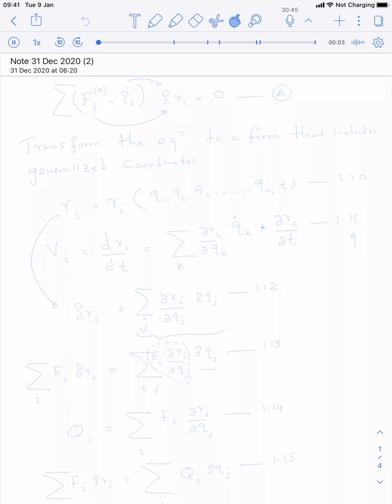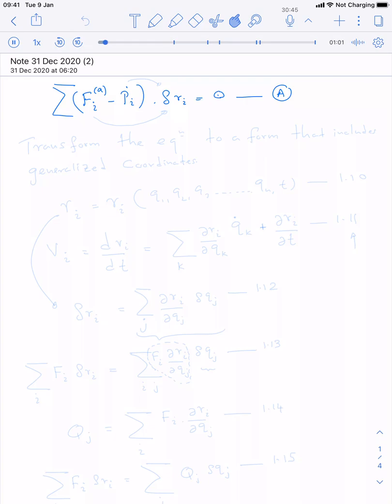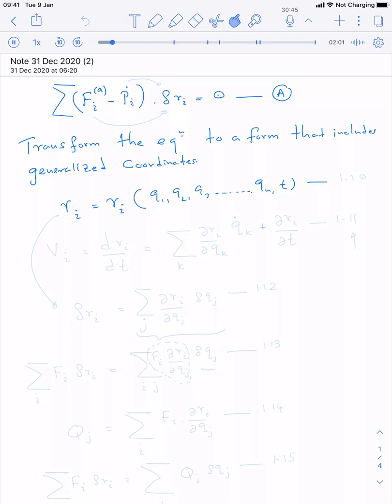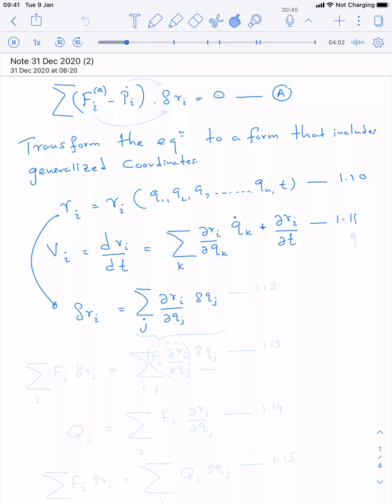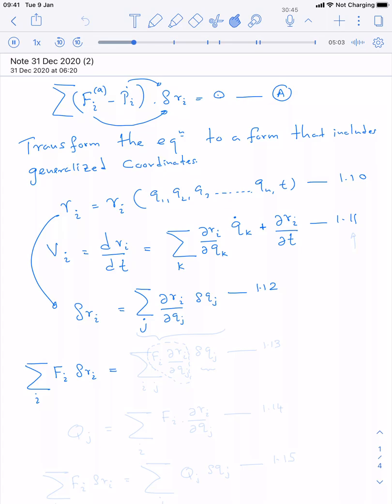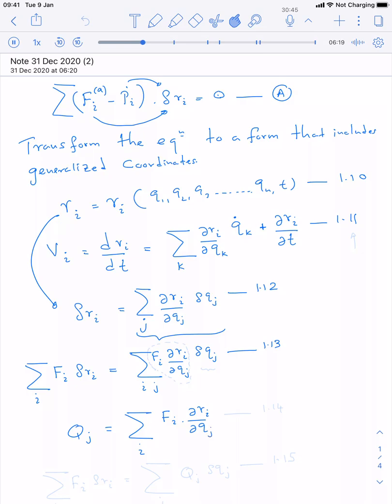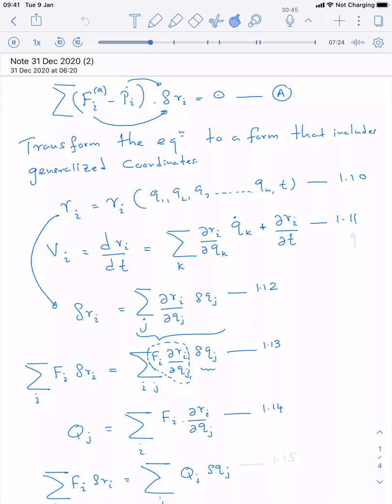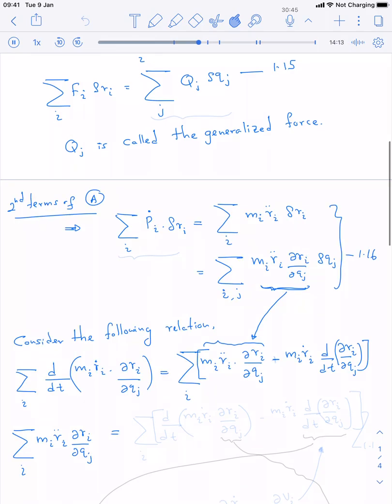PHY4024 lagrange eqn proof 1